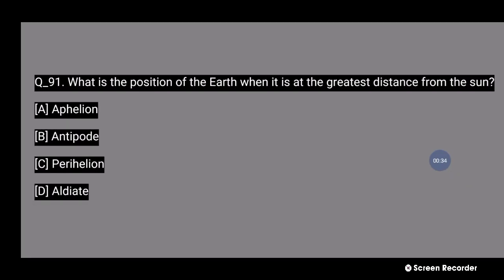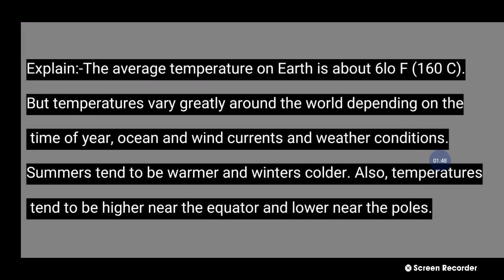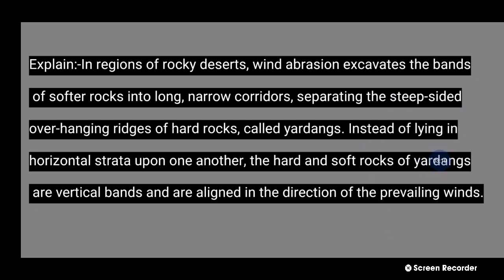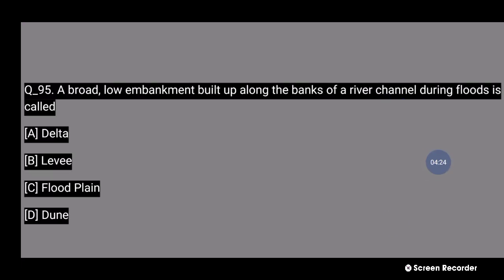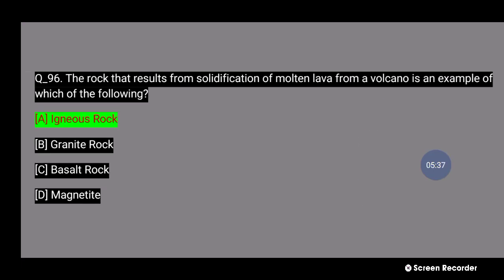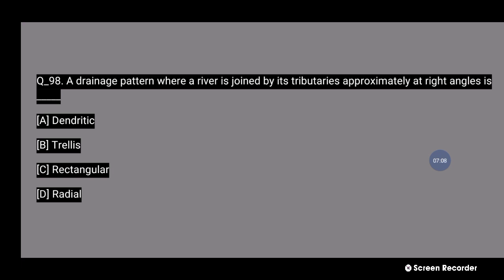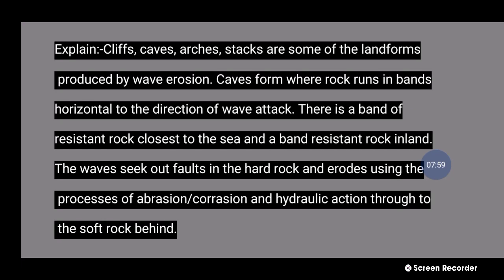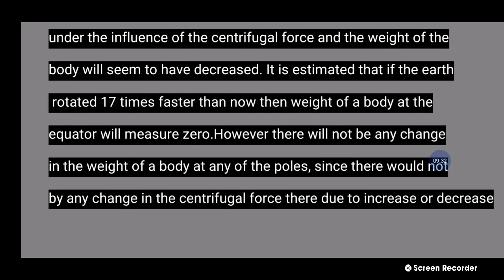Earth's Landsfrom|Geomorphology Part-#10|Beast of Theory|Type Question Answer|Short Trick Type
@@~Attend this SSC WBCSTecnostudy GS Class on Earth and Landforms by our Expert & solve these important MCQS for SSC Exams like SSC CGL, CHSL & MTS!@@@